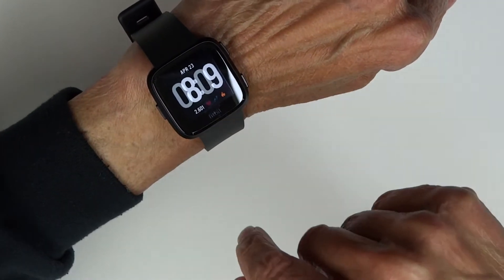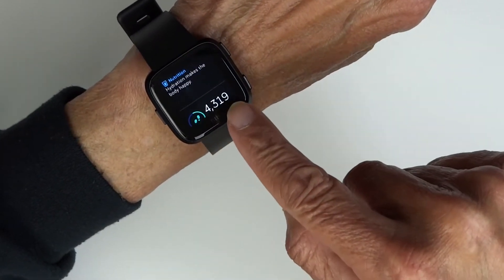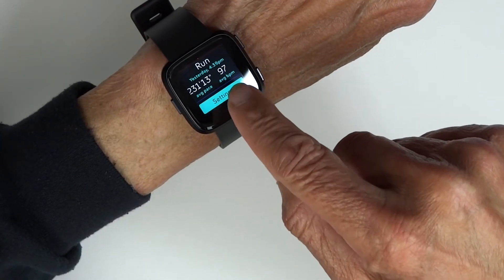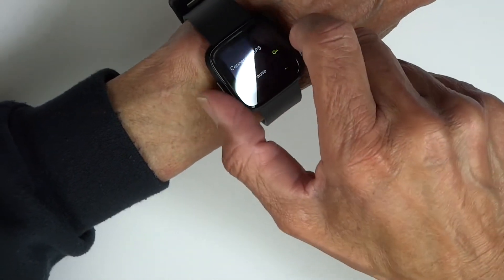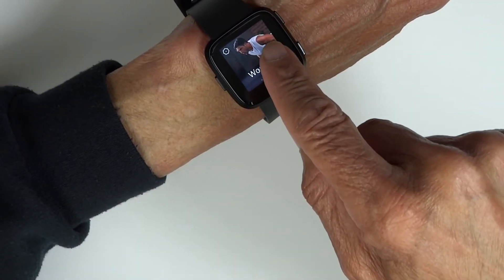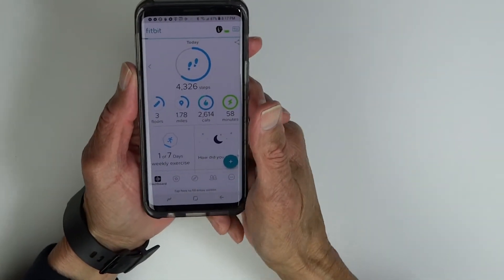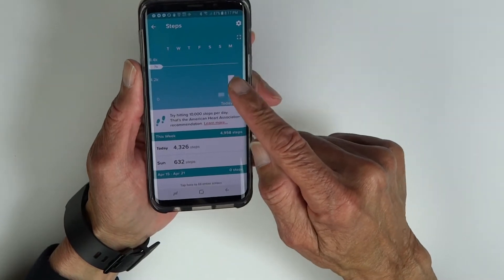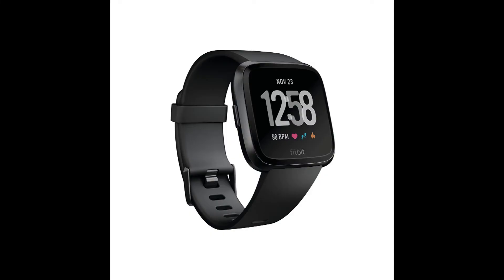Fitbit Versa First 24 Hours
24 hours with the Fitbit Versa. Just beginning to learn the functions but, so far, liking this fitness watch very much.